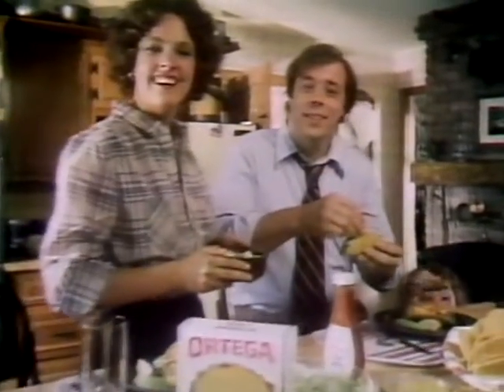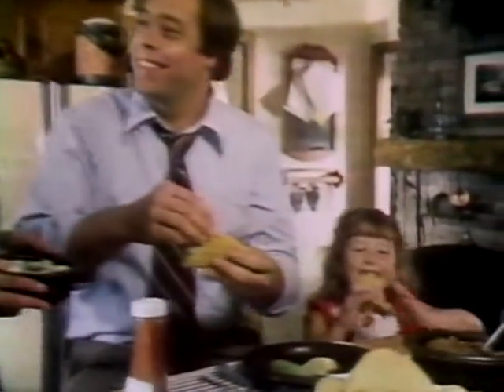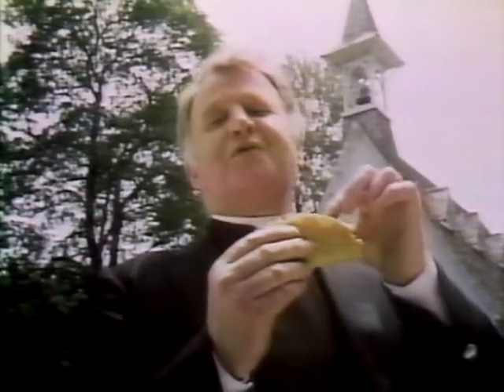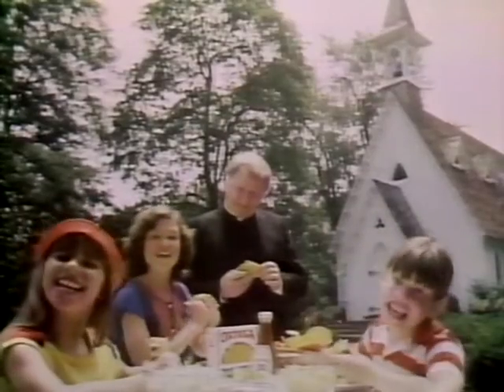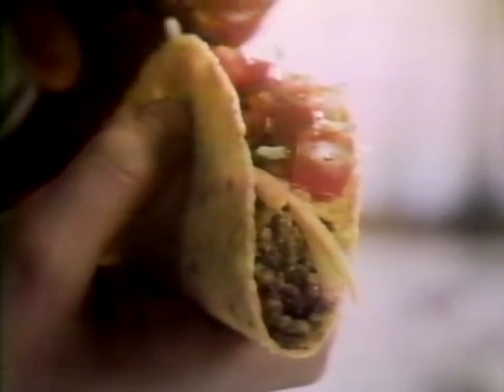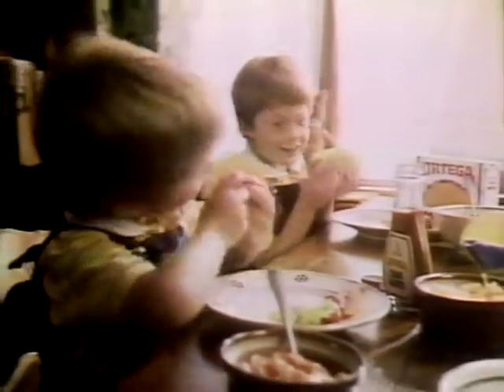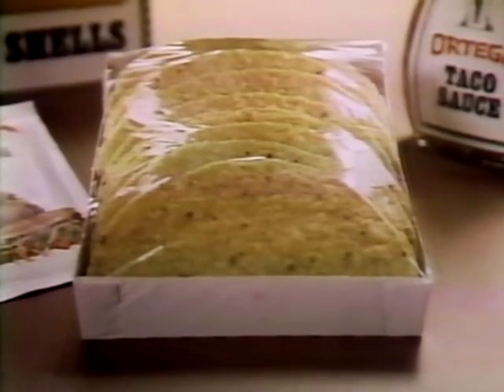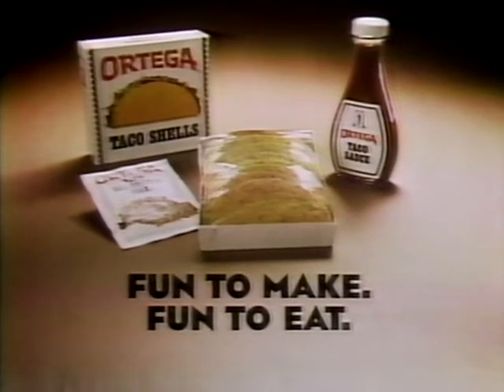Ortega Taco Shell Commercial (1979)